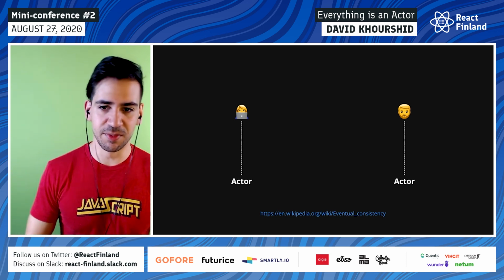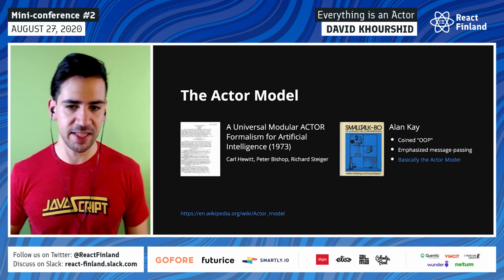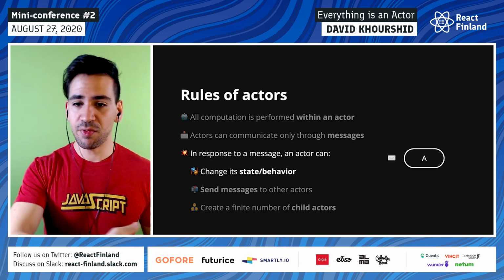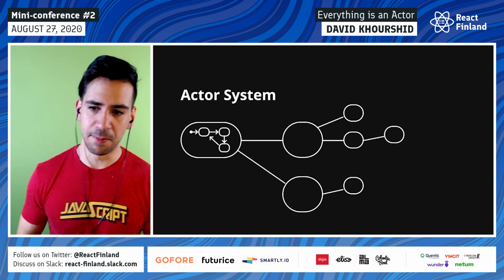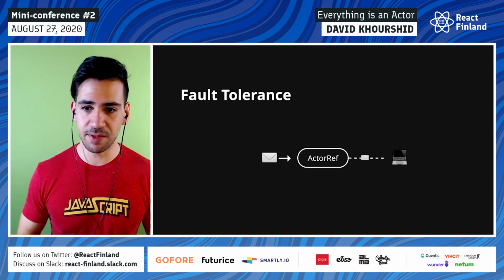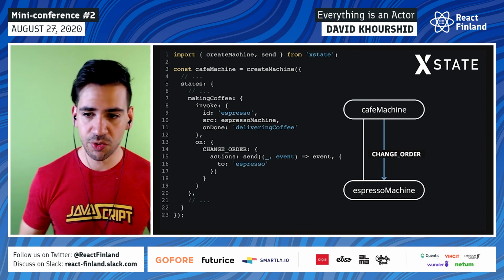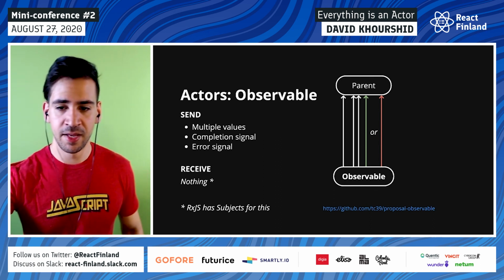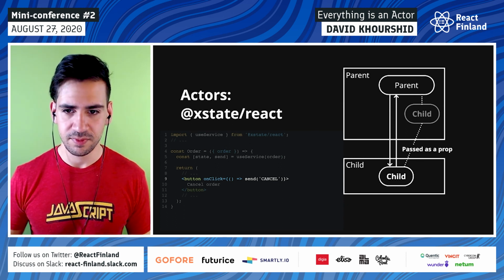David Khourshid - Everything is an Actor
In this talk, David Khourshid discusses the actor model.

Abstract: If the word "async" scares you, you're not alone. Time is the one variable that introduces the most complexity in software. Thankfully, the Actor Model can hold the key to simplifying the reactive apps we work on. Learn how this nearly 50-year-old event-driven model can improve the way we architect complex apps.

## Production

Special thanks to iStream for production.